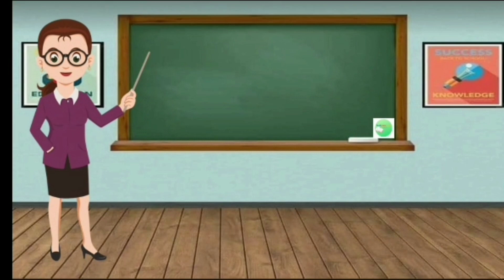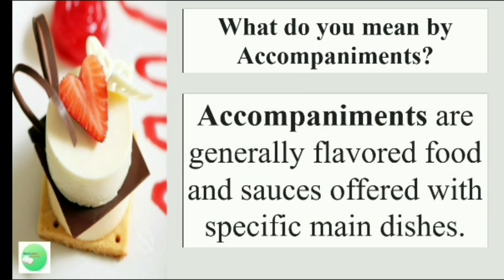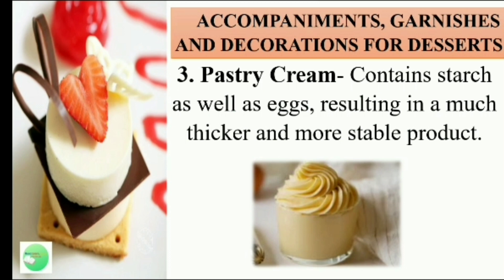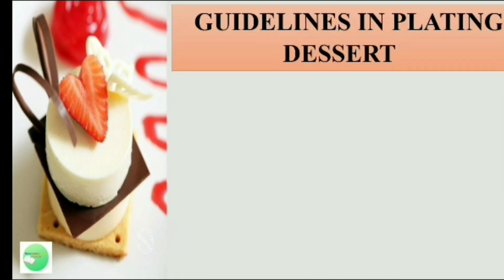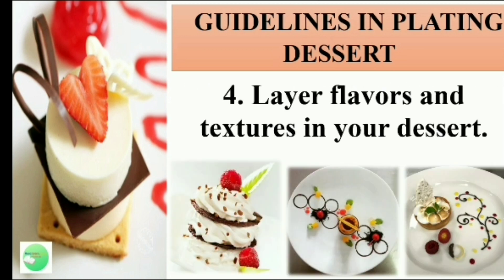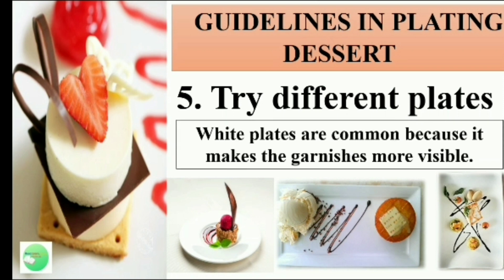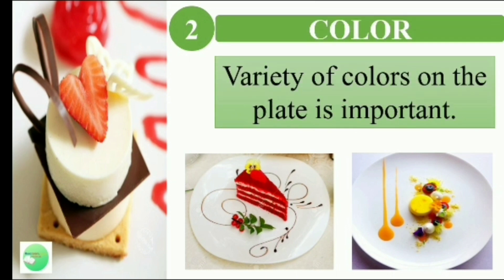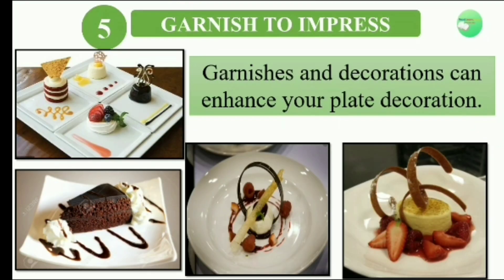DESSERT ACCOMPANIMENTS AND HYGIENIC PROCEDURES| Teacher Ael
This video is created for TLE Cookery Grade 9.